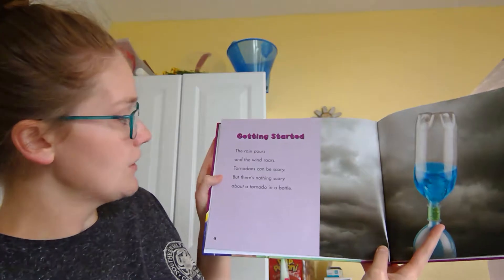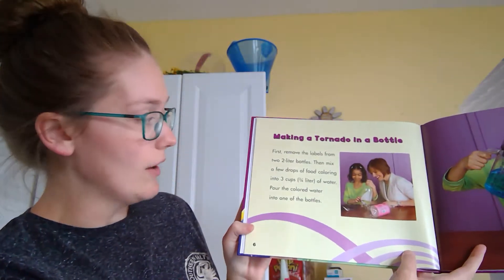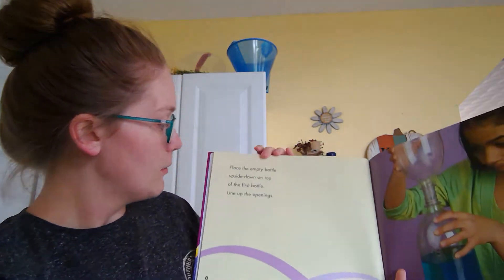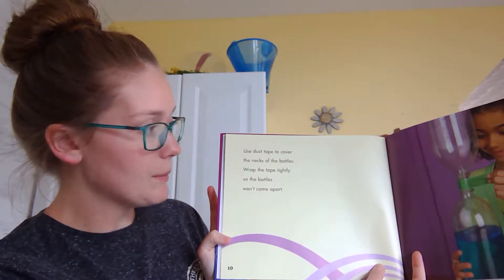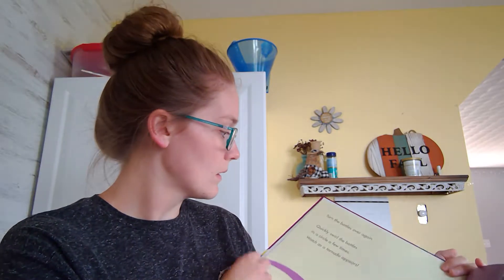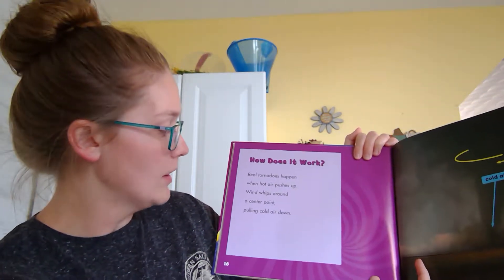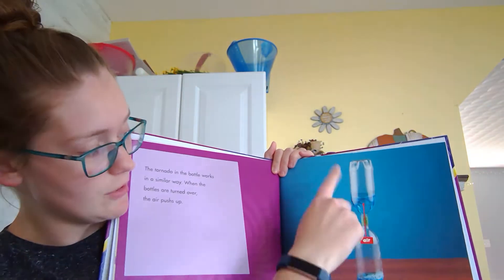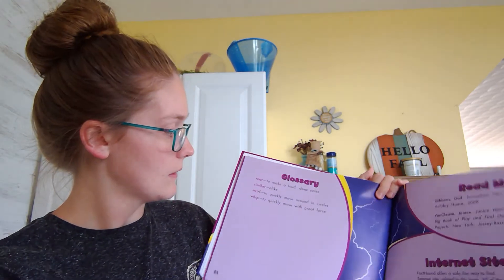How to Build a Tornado in a Bottle